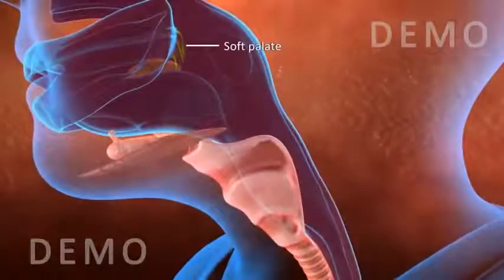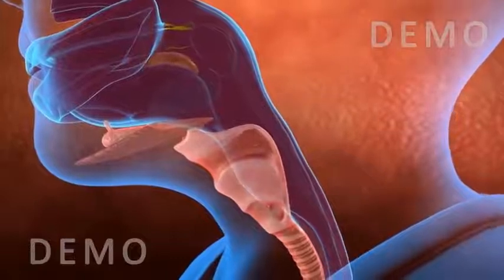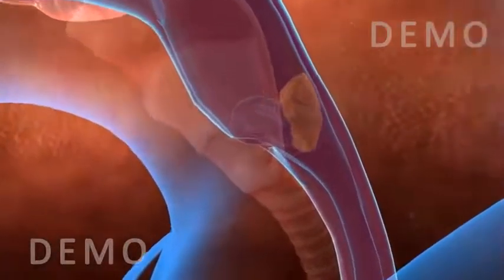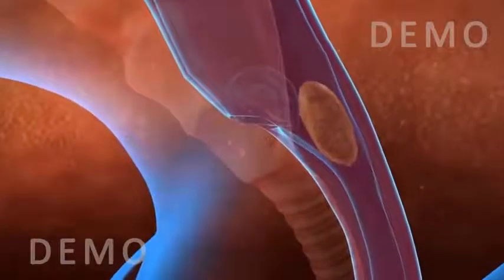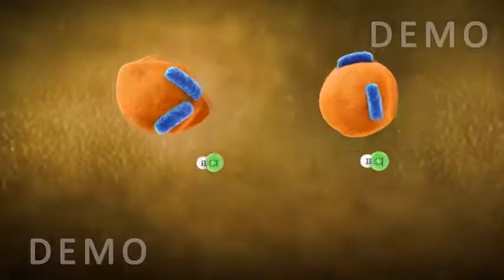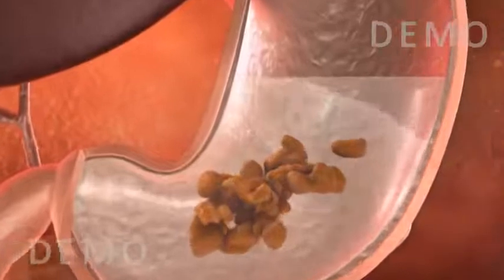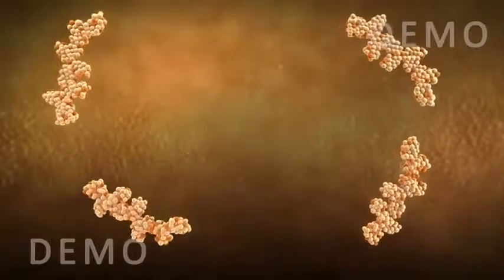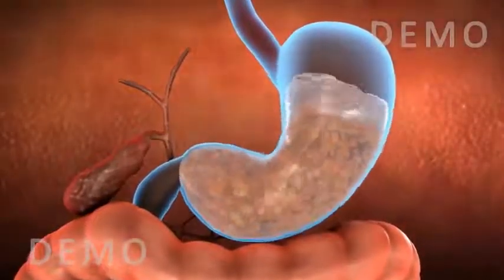DIGESTIVE MECHANISM OF OSEOPHAGUS AND STOMACH.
ROLE OF ESOPHAGUS
When your mouth forces fluid or chewed food into your throat, your brain begins the process of swallowing. You use your voluntary nervous system to start a swallow. Your involuntary nervous system takes over your swallowing once the liquid or food enters the top of your esophagus.

Stretching from food or liquid stimulates the smooth muscles that make up the walls of your esophagus. This stimulates a dense network of nerves inside your muscles. These nerves, known as intrinsic nerves, start a coordinated muscle action called peristalsis. Peristalsis squeezes your esophageal muscles from top to bottom. This pushes food and liquid along. If you could see peristalsis, it would look like a wave passing down your esophagus.

To keep food and liquids moving in the right direction, your digestive tract has special muscles along its course called sphincters. Sphincters act like one-way valves. They relax to let food and liquid pass into your stomach and then tightens to prevent back flow, called reflux.

ROLE OF STOMACH:
The stomach is a muscular organ located on the left side of the upper abdomen. The stomach receives food from the esophagus. As food reaches the end of the esophagus, it enters the stomach through a muscular valve called the lower esophageal sphincter.

The stomach secretes acid and enzymes that digest food. Ridges of muscle tissue called rugae line the stomach. The stomach muscles contract periodically, churning food to enhance digestion. The pyloric sphincter is a muscular valve that opens to allow food to pass from the stomach to the small intestine.